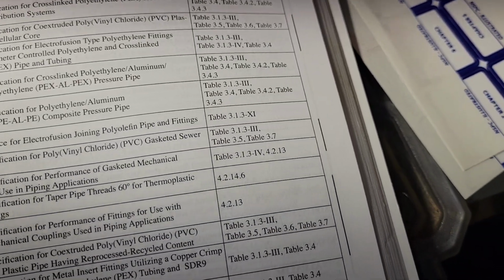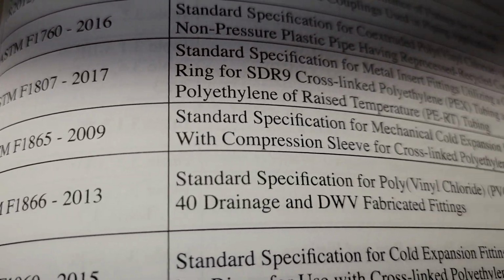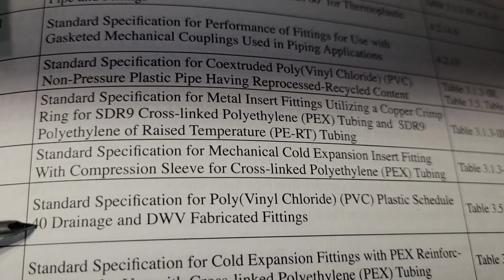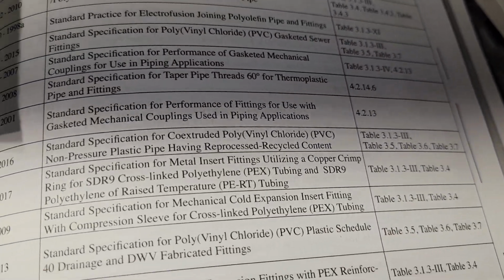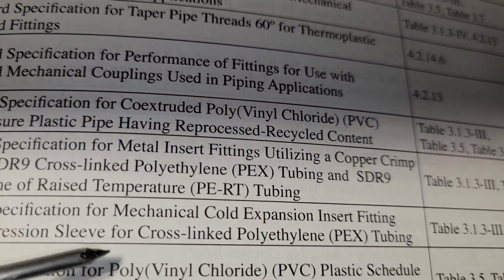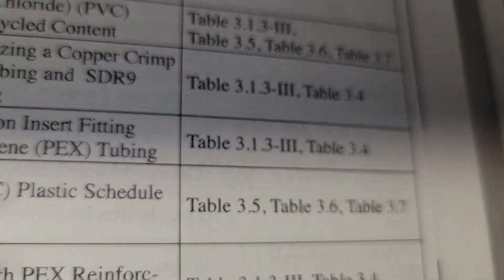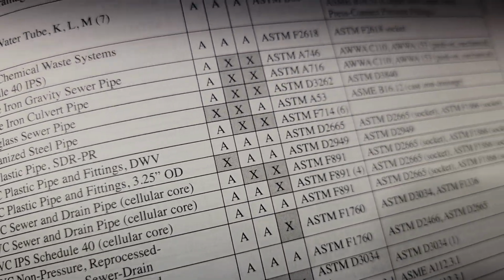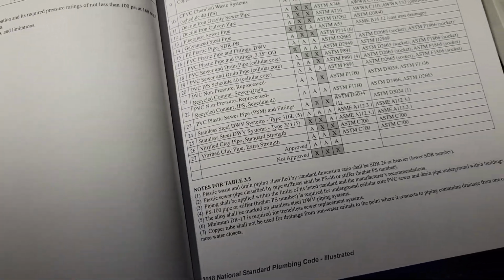20230312 D220 Standards01